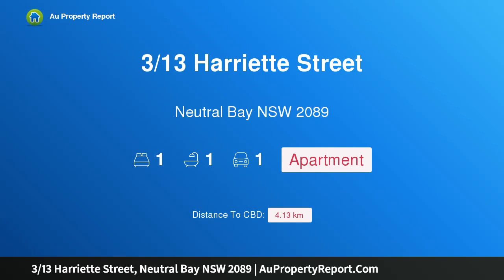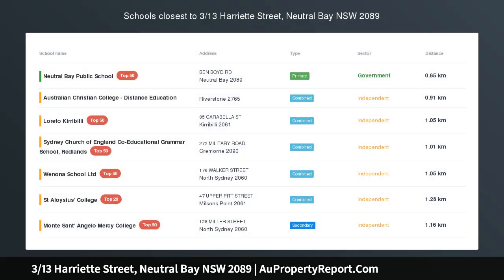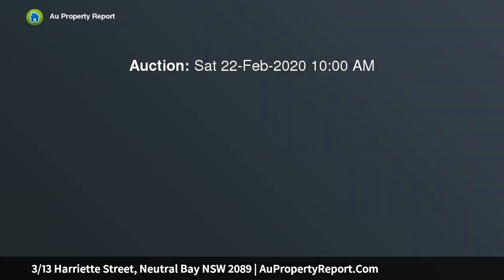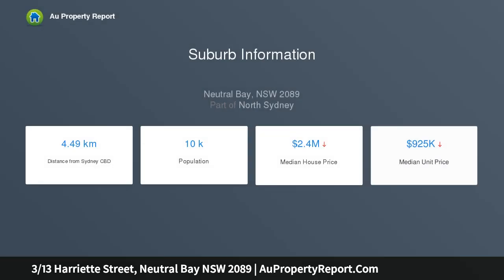3/13 Harriette Street, Neutral Bay NSW 2089 | AuPropertyReport.Com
3/13 Harriette Street, Neutral Bay NSW 2089
Property Type: apartment
Bedrooms: 1
Bathrooms: 1
Car Space: 1
Feel Good Apartment - move in or lease out